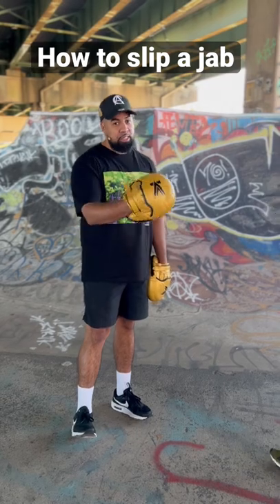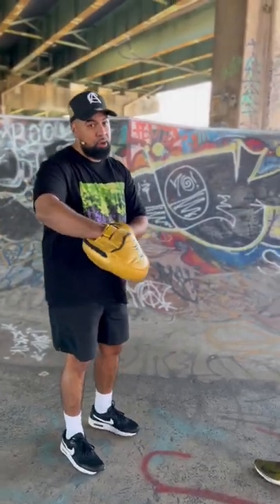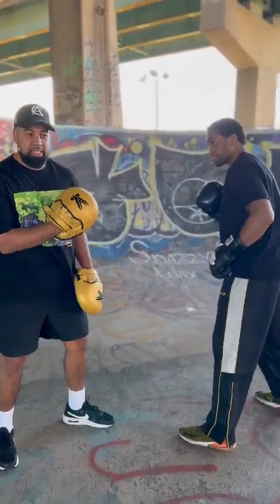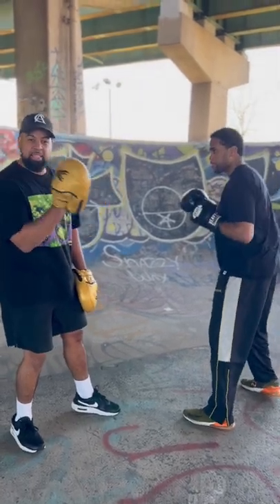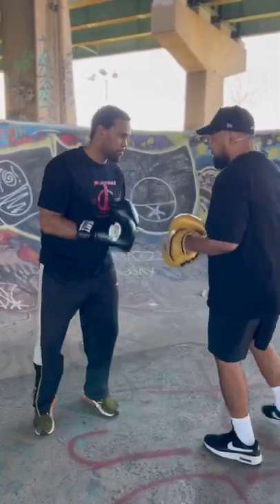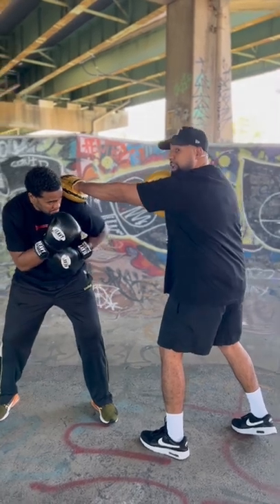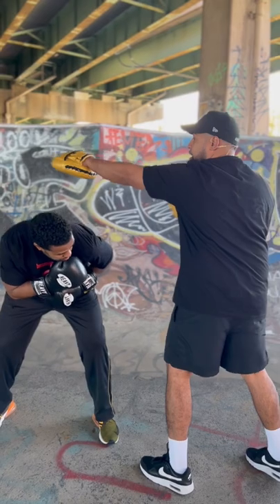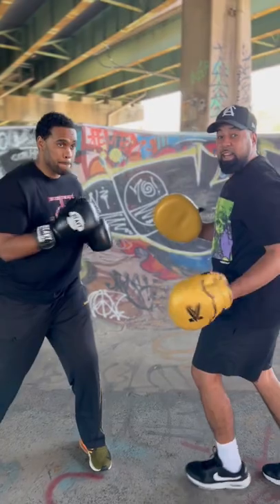How To Slip A Jab [Boxing Minute]